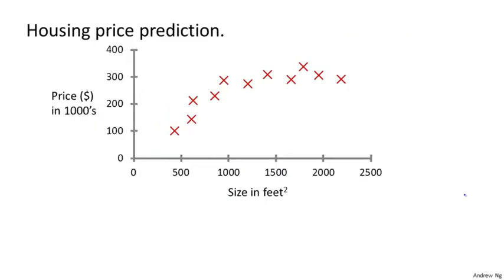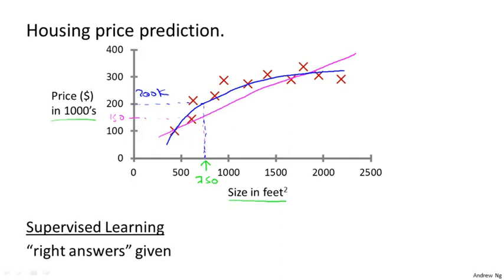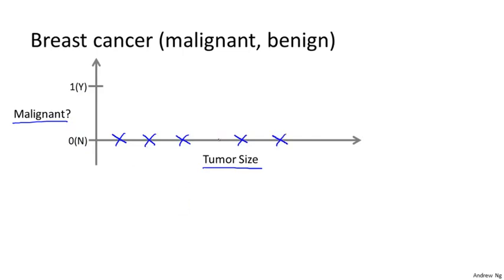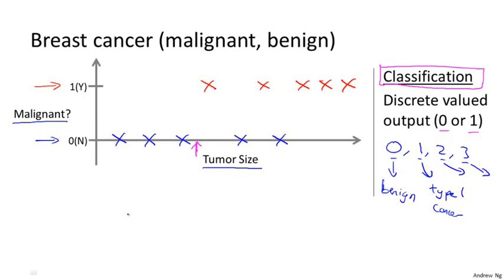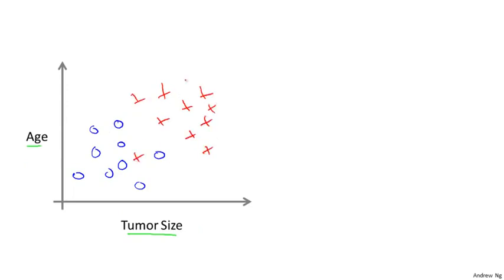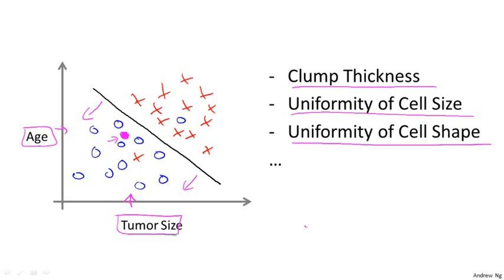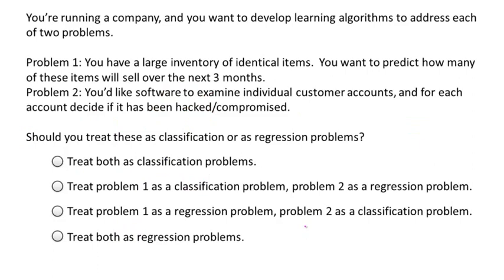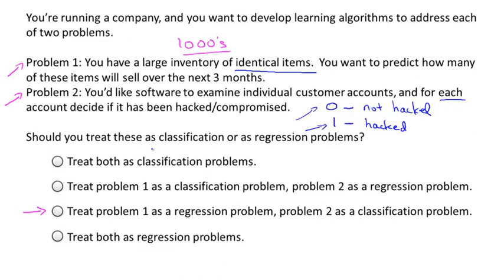【斯坦福大学机器学习教程】1 3 Supervised Learning 12 min